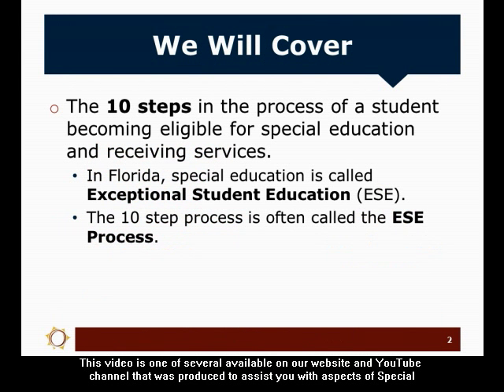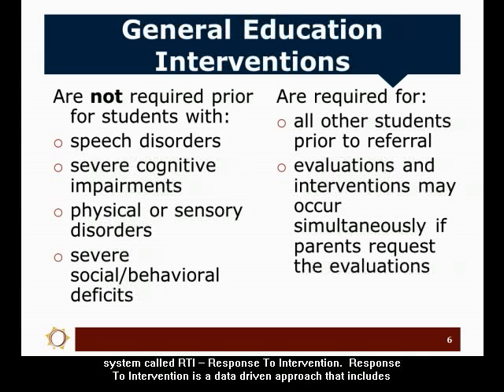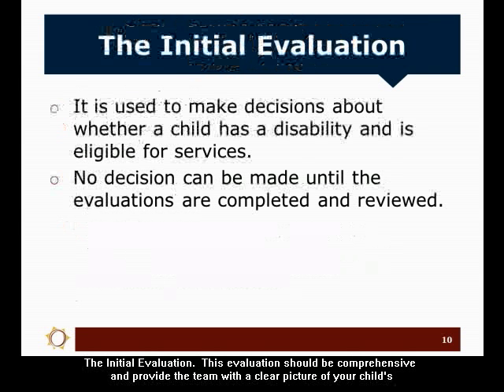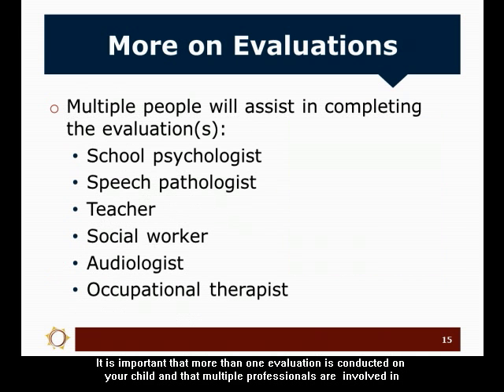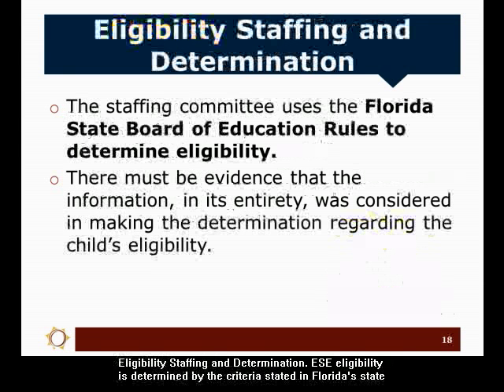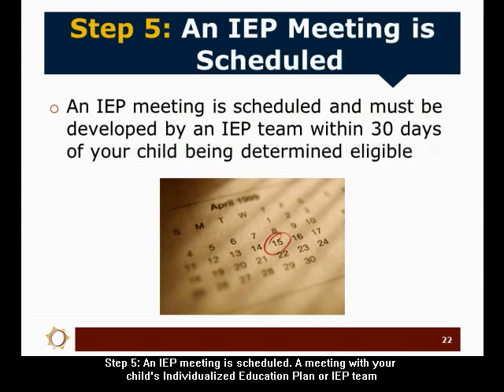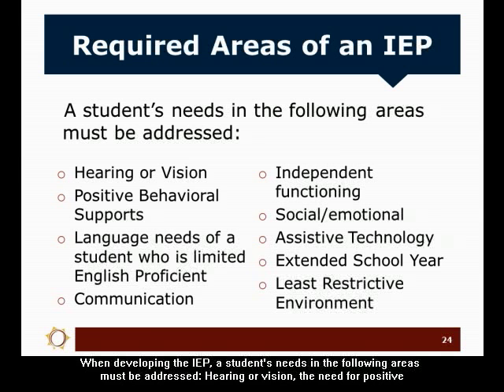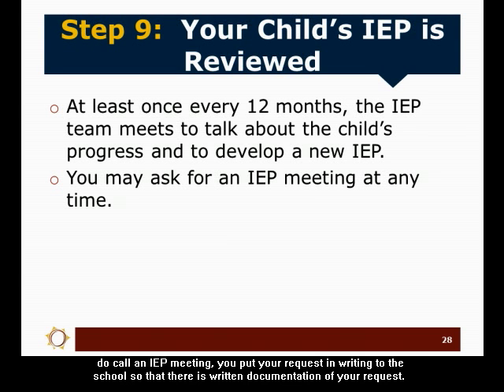The 10 Step Exceptional Student Education Process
Welcome to The 10 Step Exceptional Student Education Process. This video is one of several available on our website and YouTube channel that was produced to assist you with aspects of Special Education services in Florida. In this video, we will cover the 10 steps in the process of a student becoming eligible for special education and then receiving services in Florida. In Florida, special education is called Exceptional Student Education or ESE and the 10 step process is often called the ESE Process.

Telecommunication Device for the Deaf (TDD)

Mail
Disability Rights Florida
2473 Care Drive, Suite 200
Tallahassee, Florida 32308

Online
Visit our Requesting Assistance page to use an online form to request information, assistance, publications, and other services